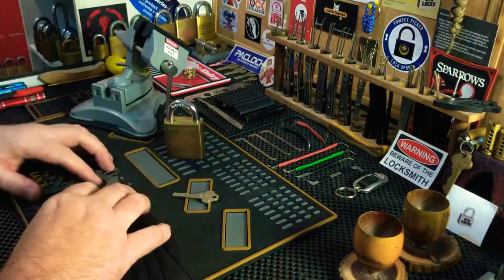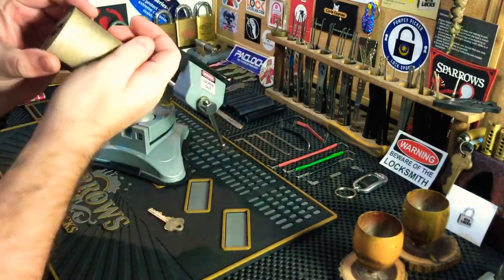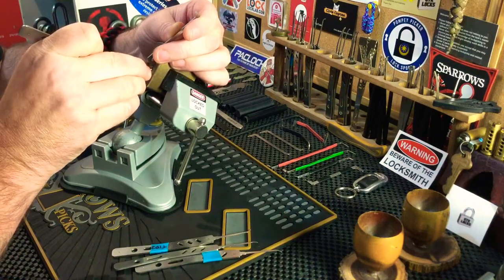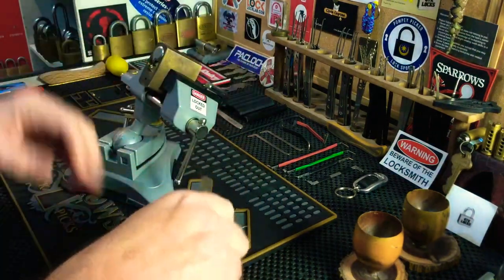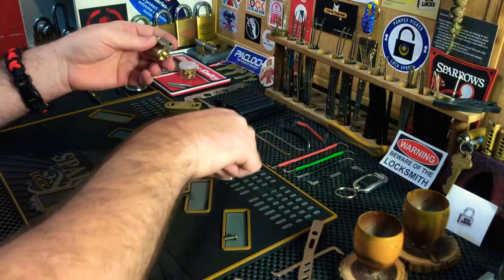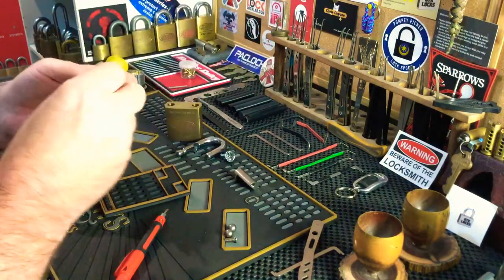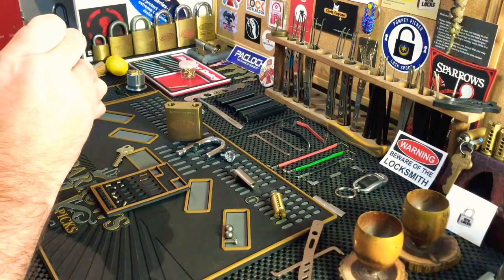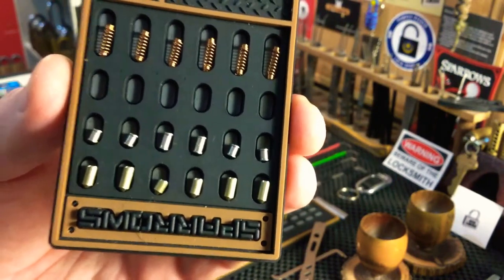Butchers156Giveaway - My entry into The Butcher's bLock 156 Subscriber Giveaway - Congratulations👏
A Big Congratulations to you mate👏 You deserve each Sub plus many more👌